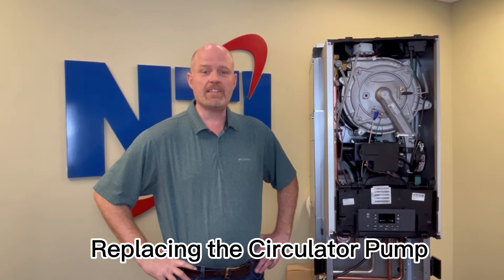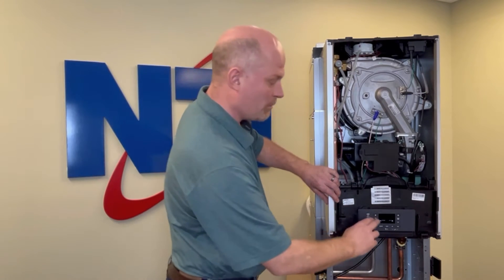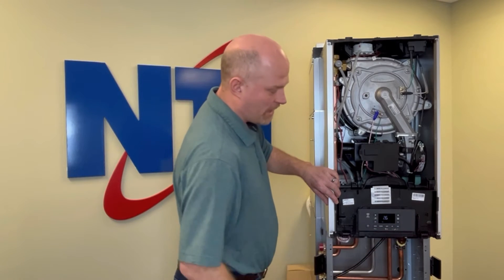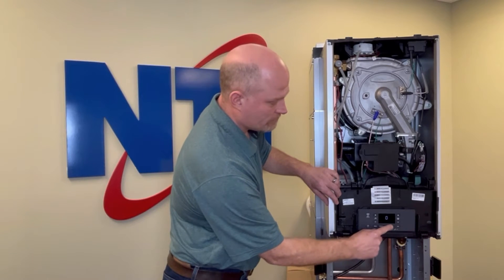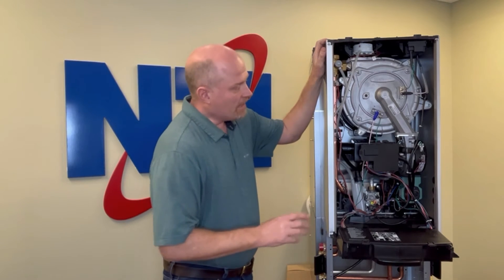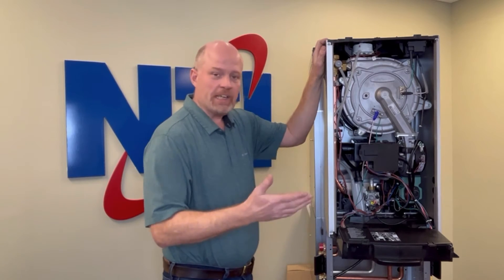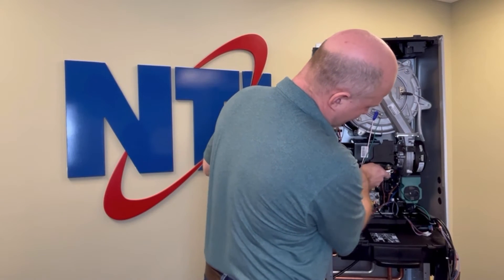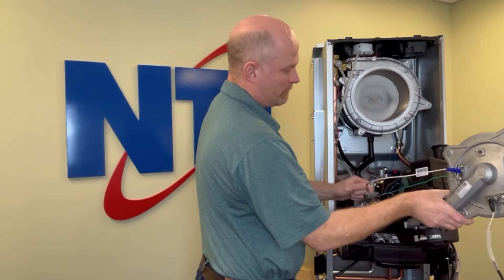NTI Boilers - Replacing the Circulator Pump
Instructions on how to replace the Circulator Pump.